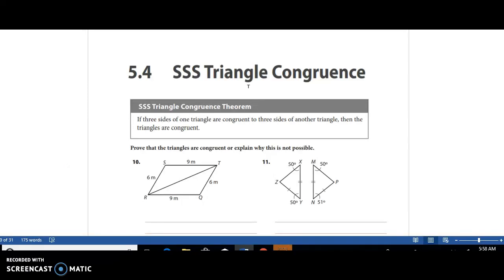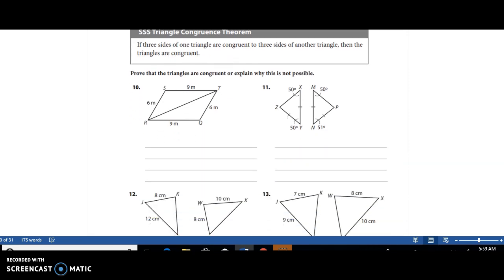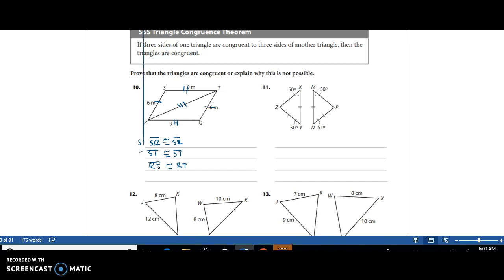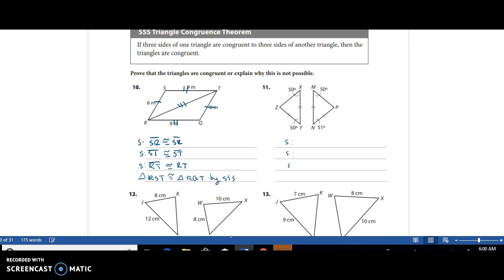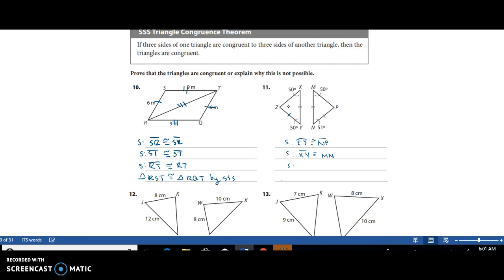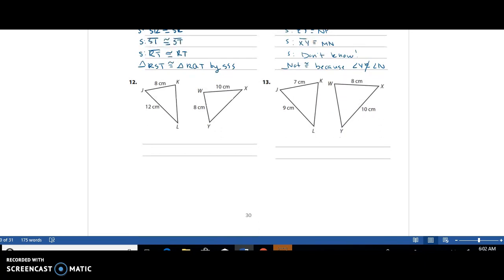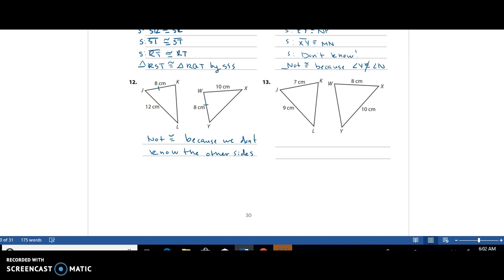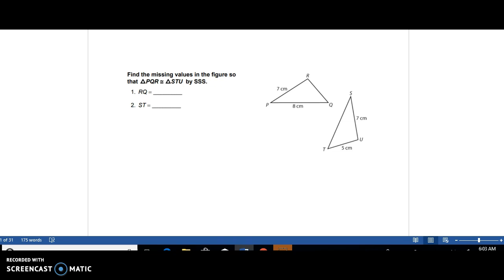Page 30-31 Geometry A Credit 3